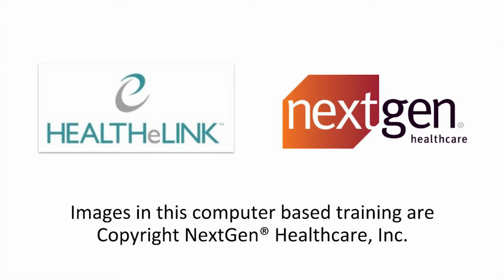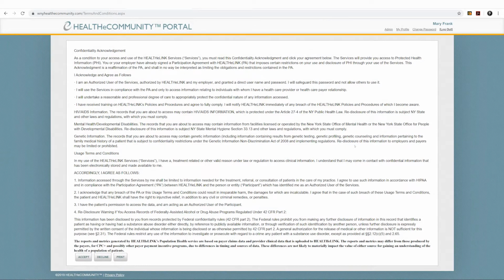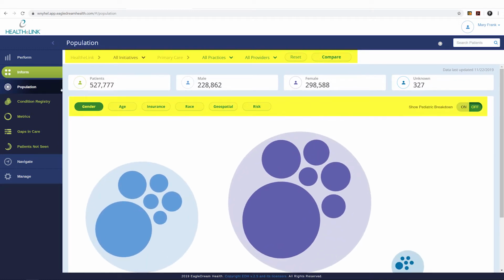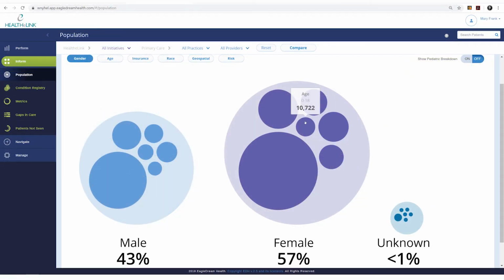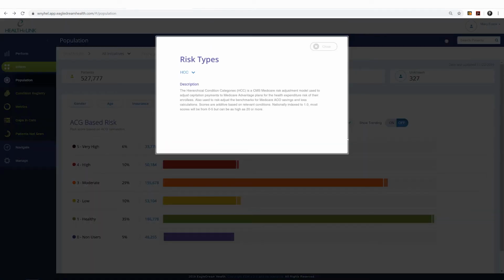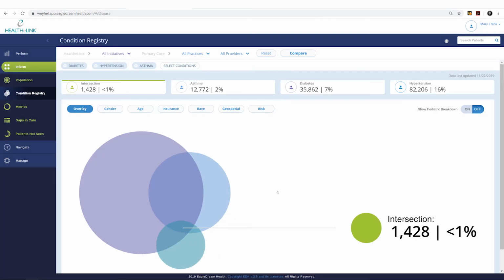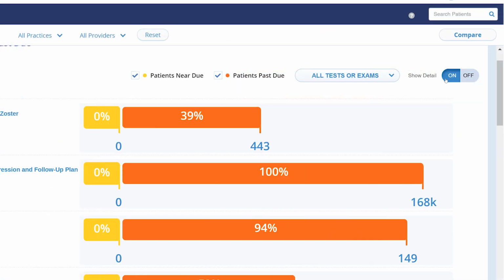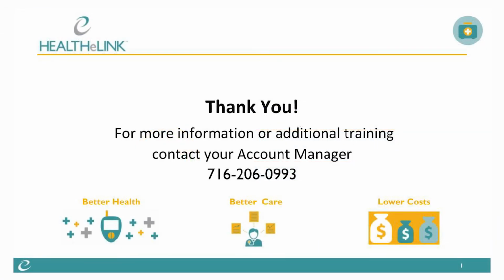HEALTHeOUTCOMES Computer Based Training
This video is a requirement for all users provisioned with access to HEALTHeLINK’s population health tool.